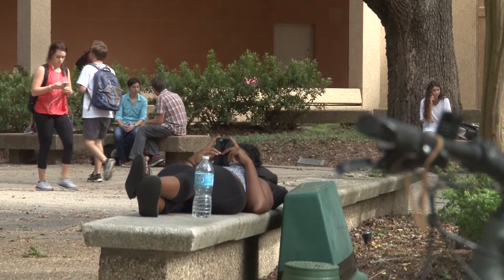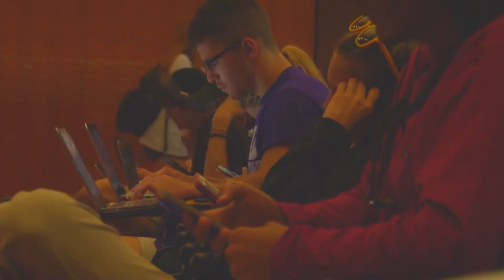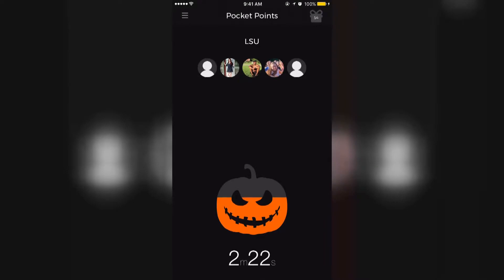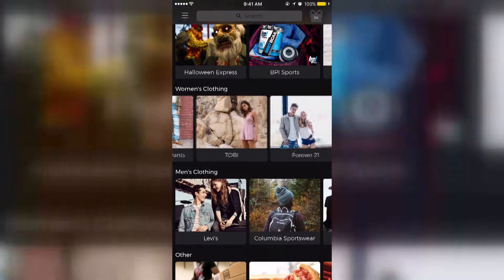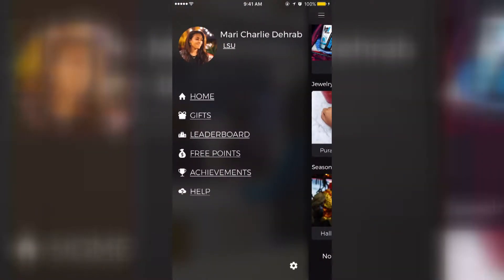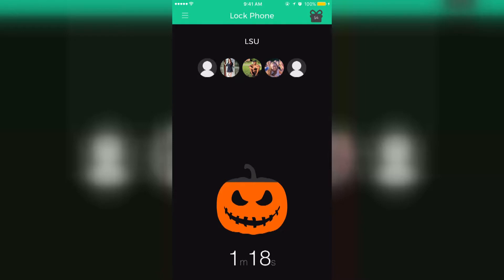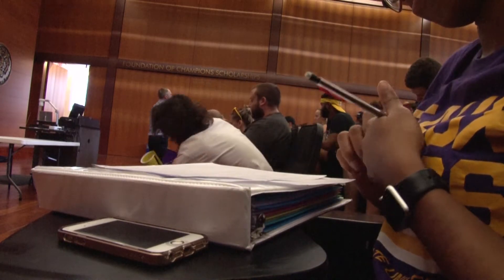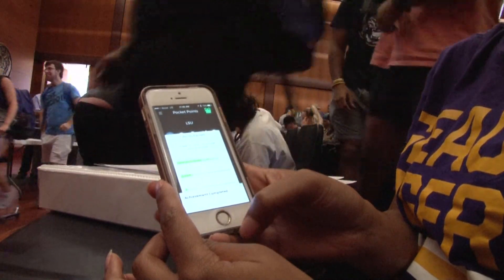LSU Tigers Keep Your "Paws" Off Your Phone During Class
A new app gives LSU's students a good reason to keep their "paws" off their phones during class.